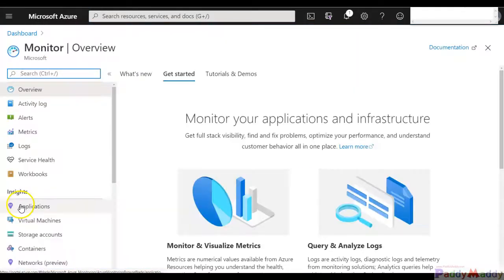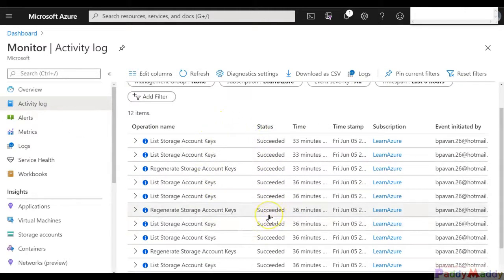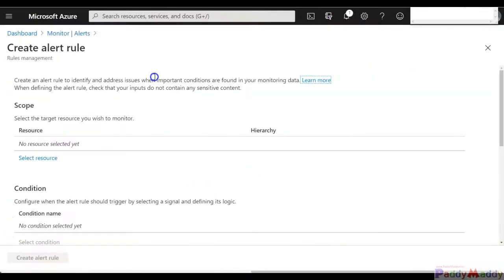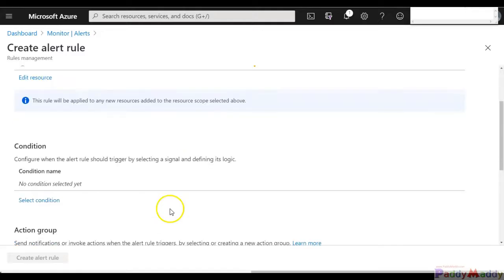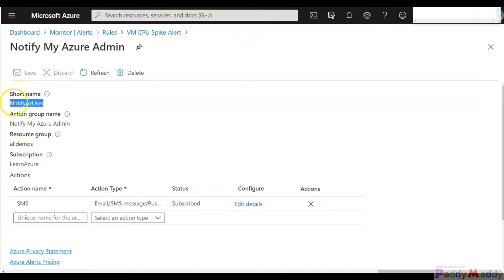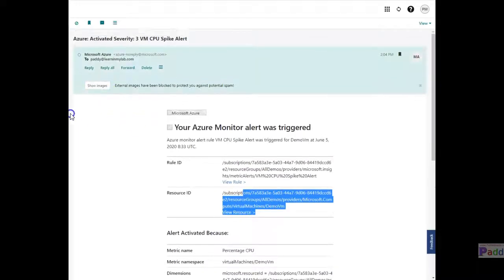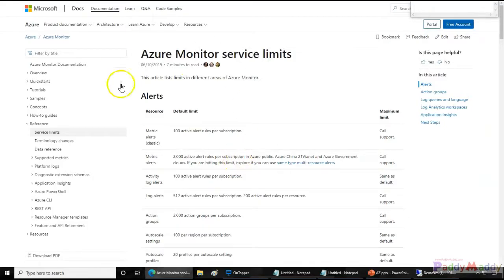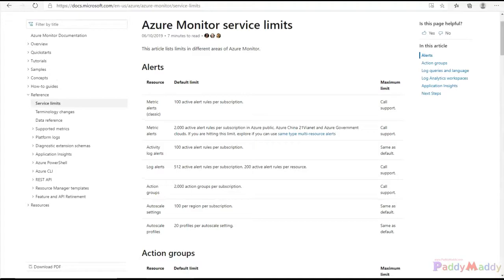Azure monitoring and alerting Create view and manage Alerts Using Azure Monitor Metrics LOG Alerts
Azure monitoring and alerting
Create, view, and manage Alerts Using Azure Monitor - Metrics Alerts and LOG Alerts
Metric alerts in Azure Monitor provide a way to get notified when one of your metrics crosses a threshold. Metric alerts work on a range of multi-dimensional platform metrics, custom metrics, Application Insights standard and custom metrics. In this article, we will describe how to create, view, and manage metric alert rules through Azure portal and Azure CLI.

What are alerts in Microsoft Azure?
Alerts proactively notify you when issues are found with your infrastructure or application using your monitoring data in Azure Monitor. They allow you to identify and address issues before the users of your system notice them.

How do metric alerts work?
You can define a metric alert rule by specifying a target resource to be monitored, metric name, condition type (static or dynamic), and the condition (an operator and a threshold/sensitivity) and an action group to be triggered when the alert rule fires. Condition types affect the way thresholds are determined

Metric alerts in Azure Monitor work on top of multi-dimensional metrics. These metrics could be platform metrics, custom metrics, popular logs from Azure Monitor converted to metrics and Application Insights metrics. Metric alerts evaluate at regular intervals to check if conditions on one or more metric time-series are true and notify you when the evaluations are met. Metric alerts are stateful, that is, they only send out notifications when the state changes.

The following are key attributes of an alert rule:

Target Resource - Defines the scope and signals available for alerting. A target can be any Azure resource. Example targets:

Virtual machines.
Storage accounts.
Log Analytics workspace.
Application Insights.
For certain resources (like virtual machines), you can specify multiple resources as the target of the alert rule.

Signal - Emitted by the target resource. Signals can be of the following types: metric, activity log, Application Insights, and log.

Criteria - A combination of signal and logic applied on a target resource. Examples:

Percentage CPU  70%
Server Response Time  4 ms
Result count of a log query  100
Alert Name - A specific name for the alert rule configured by the user.

Alert Description - A description for the alert rule configured by the user.

Severity - The severity of the alert after the criteria specified in the alert rule is met. Severity can range from 0 to 4.

Sev 0 = Critical
Sev 1 = Error
Sev 2 = Warning
Sev 3 = Informational
Sev 4 = Verbose
Action - A specific action taken when the alert is fired

You can alert on metrics and logs, as described in monitoring data sources. Signals include but aren't limited to:

Metric values
Log search queries
Activity log events
Health of the underlying Azure platform
Tests for website availability
Manage alerts
You can set the state of an alert to specify where it is in the resolution process. When the criteria specified in the alert rule is met, an alert is created or fired, and it has a status of New. You can change the status when you acknowledge an alert and when you close it. All state changes are stored in the history of the alert.

Other Full Courses by PaddyMaddy